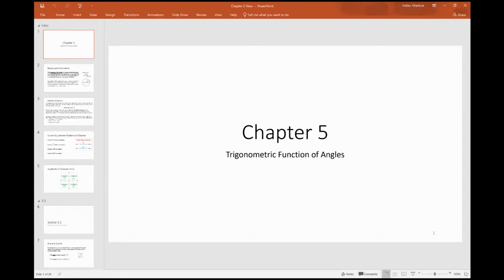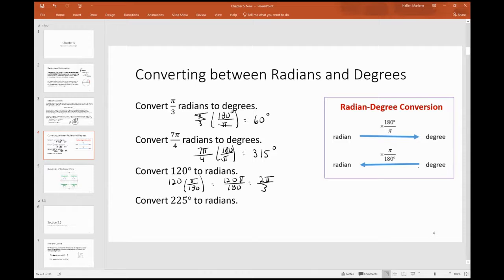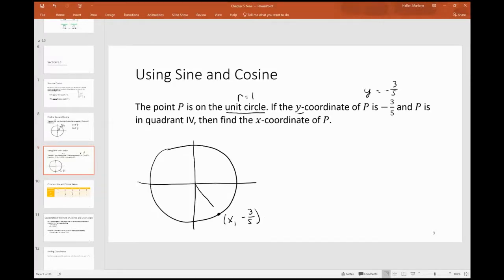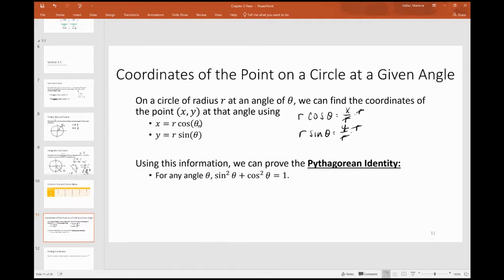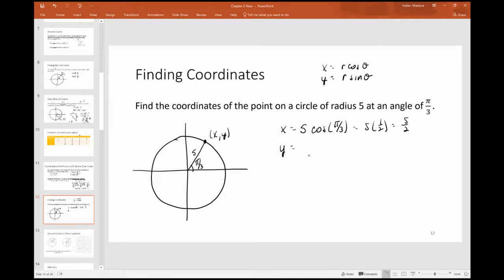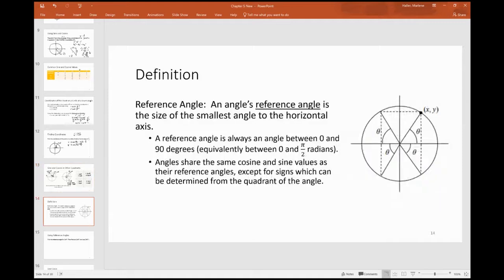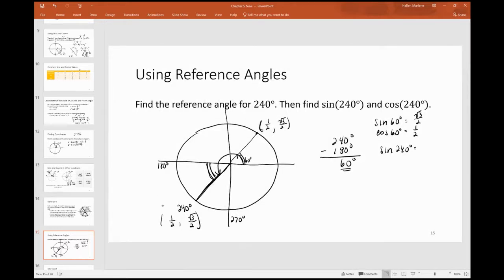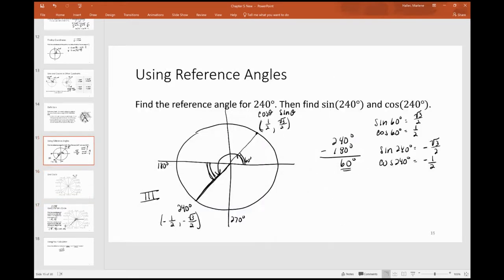Section 5.3 - Points on Circles Using Sine and Cosine